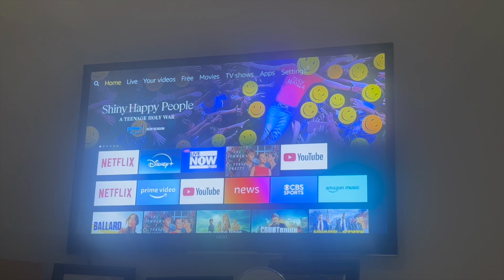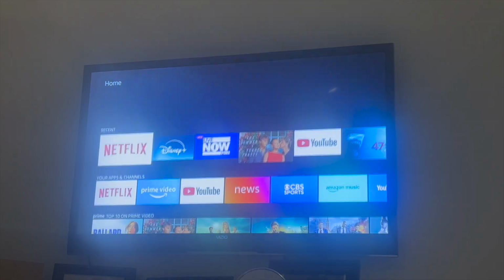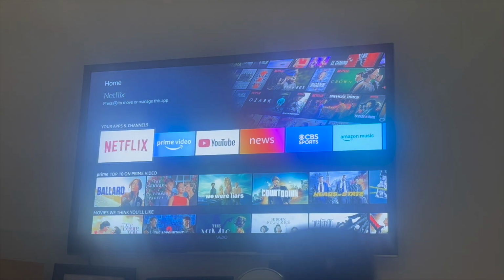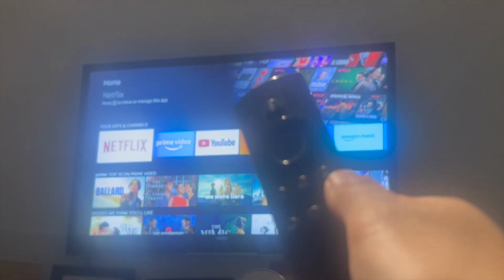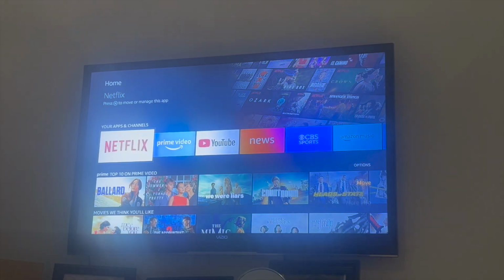How To Uninstall An App On Your Amazon Fire TV Stick: Free Up Space Fast!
🟢Best Deal On Fire TV Stick – Grab Yours Now (Amazon)

Need to remove unwanted apps from your Fire TV Stick? This quick guide shows you exactly how to uninstall apps through the settings menu. Learn how to navigate to "Manage Installed Applications," select the app, and delete it permanently. Whether you're clearing space or organizing your streaming lineup, this video makes uninstalling apps simple and quick!